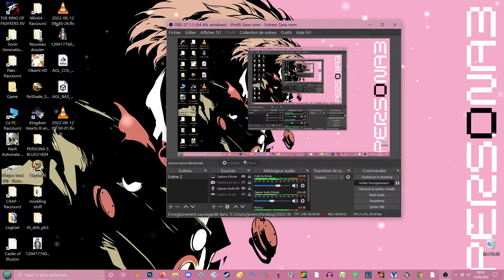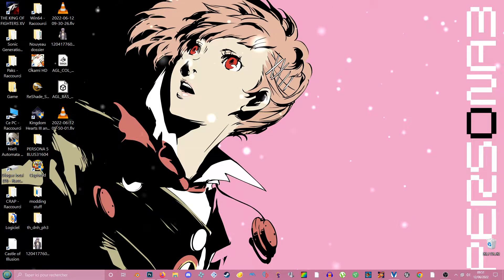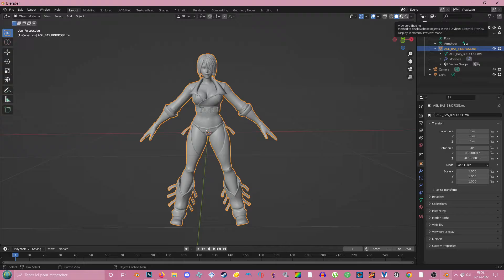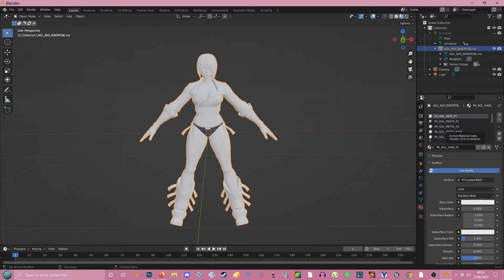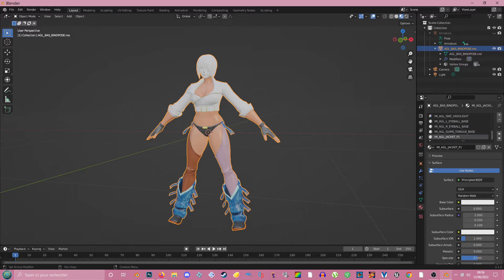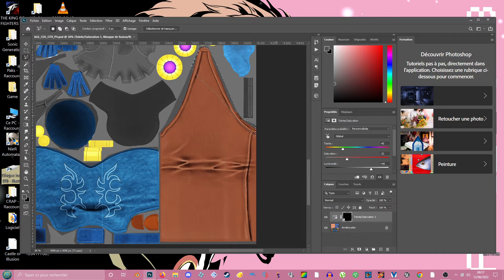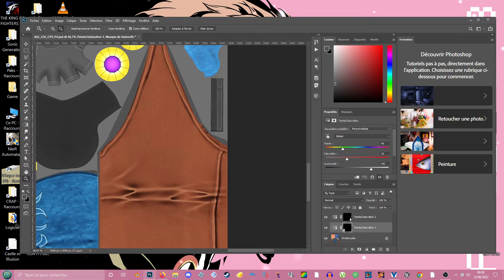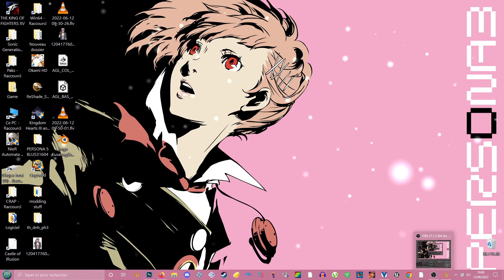How to see your mod work on blender for KoF XV!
Yooooo!

Today we're gonna see how to see our work on blender!

I hope it will help you a little! :)